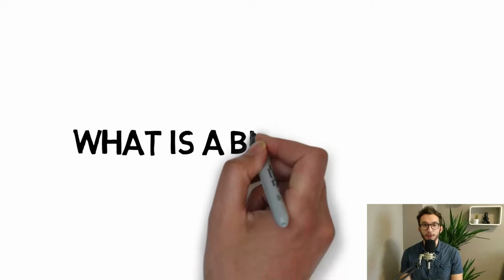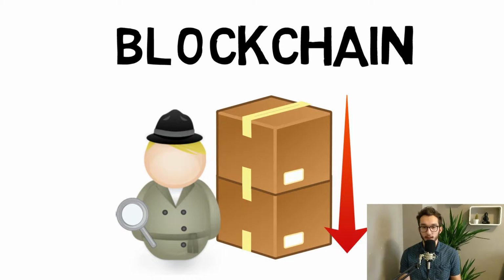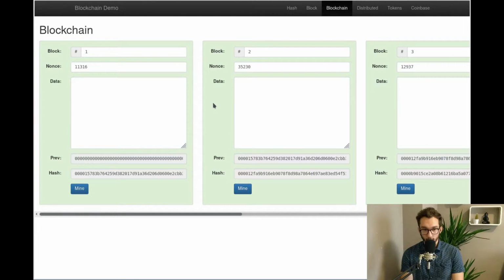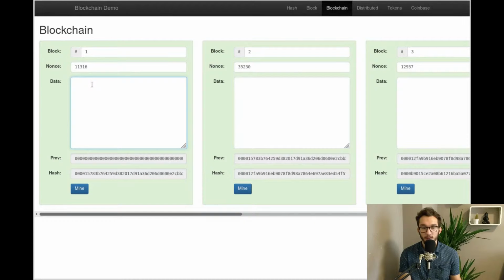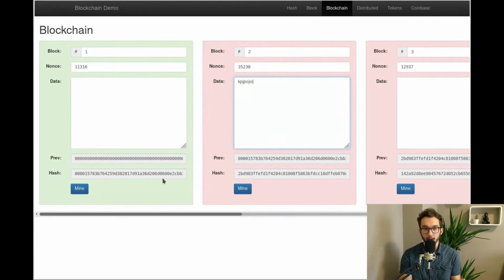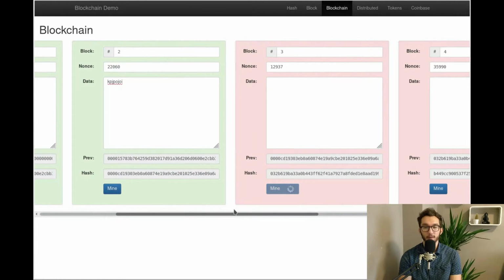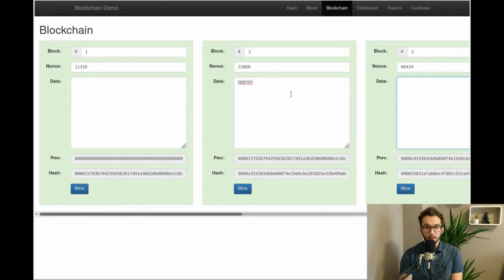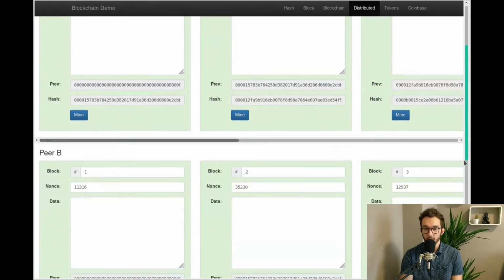What is a Blockchain?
This video will go into more details what a blockchain actually is.